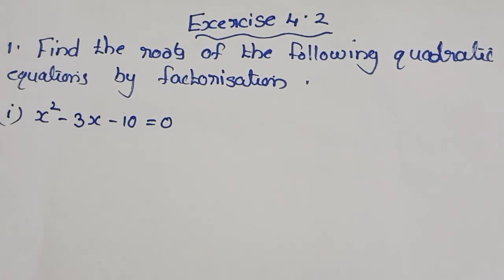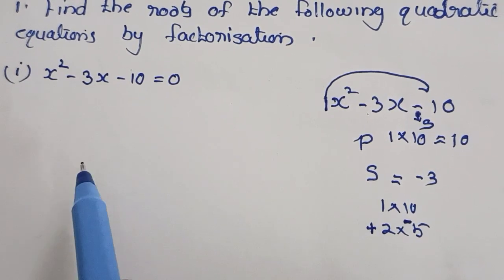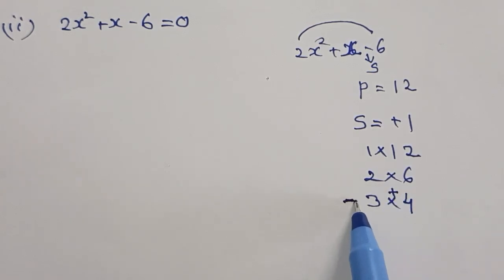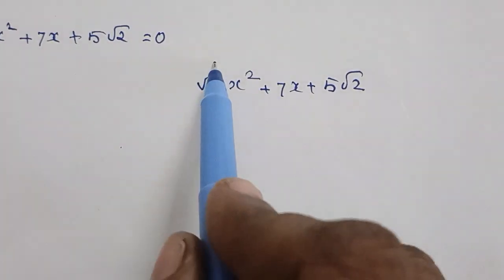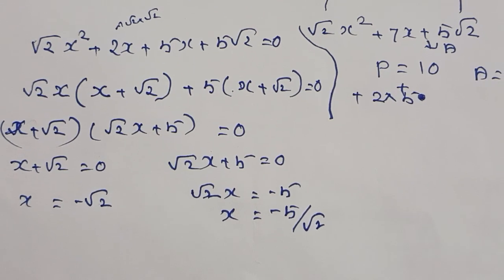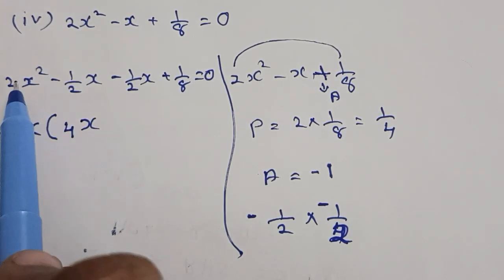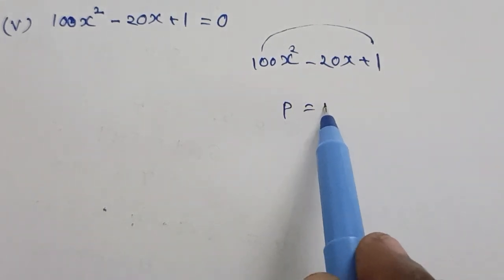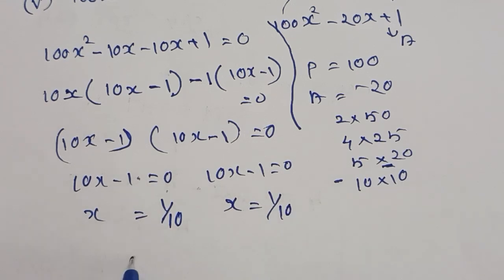Class 10th CBSE Mathematics Chapter -4 Quadratic Equation Ex 4.2 part-1